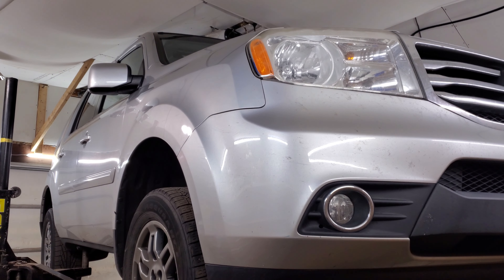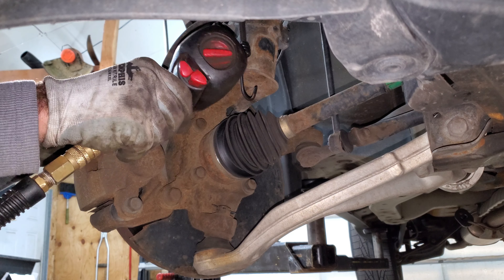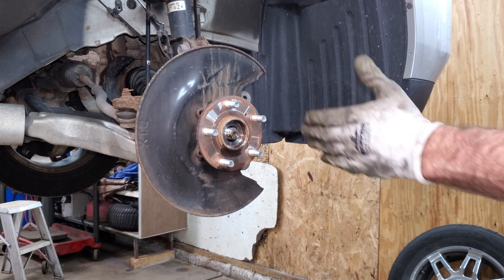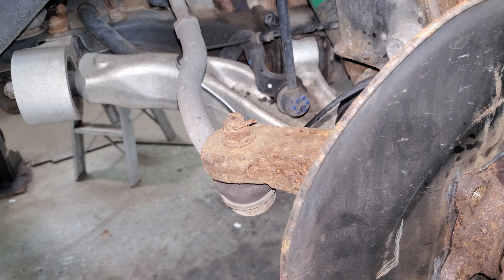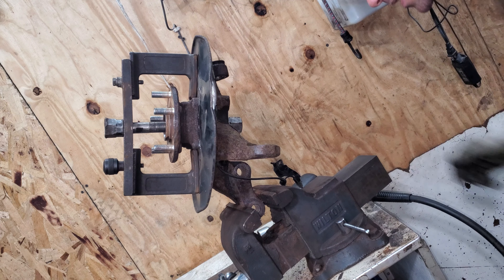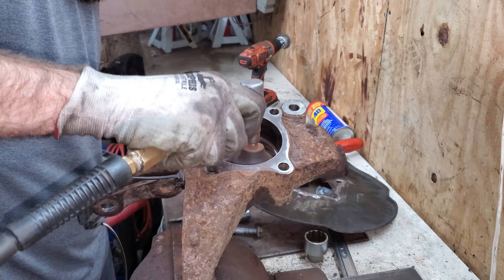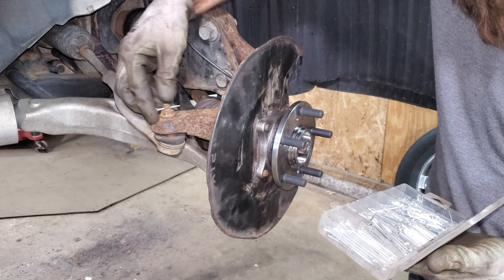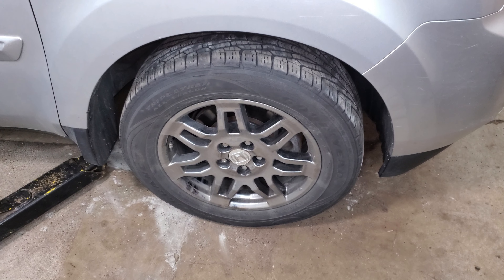2009-2015 Honda Pilot front wheel hub bearing replacement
How to remove, replace, or fix a wheel hub bearing on a Pilot. This is also the same hub bearing for 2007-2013 Acura MDX, and 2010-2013 Acura ZDX 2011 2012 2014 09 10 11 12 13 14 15